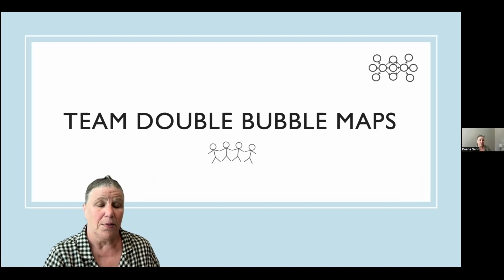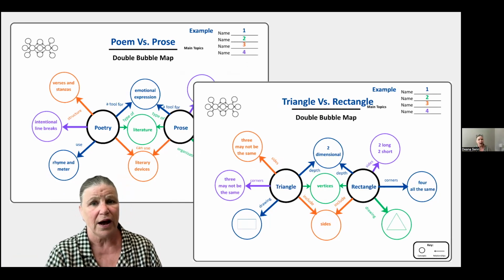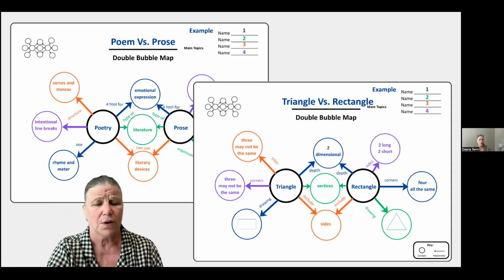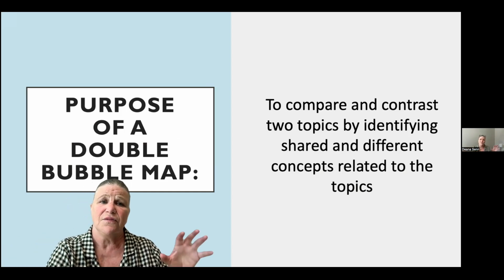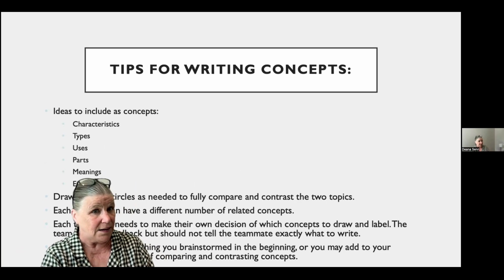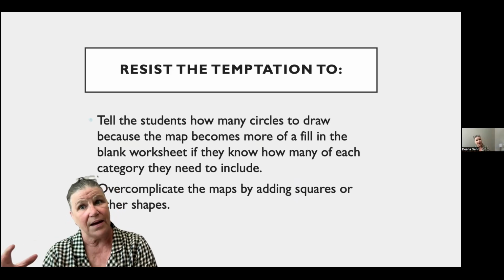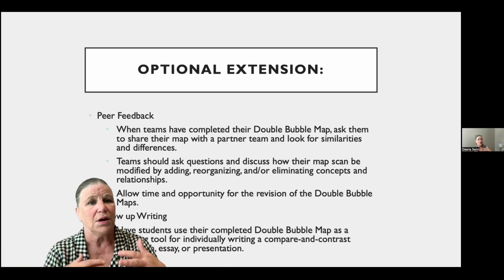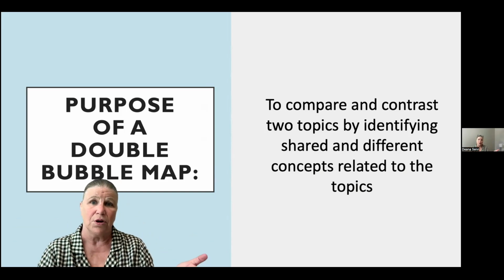Team Double Bubble Map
Reimagining Double Bubble Maps so student teams think more critically isn't as painful as you may think. I'll walk you through how to spark student thinking with double bubble maps for your teams that require individual accountability. If you would like this team double bubble map that includes the team directions and teacher support discussed in this video, it is available on Teachers Pay Teachers. My store is: Spark Student Thinking.